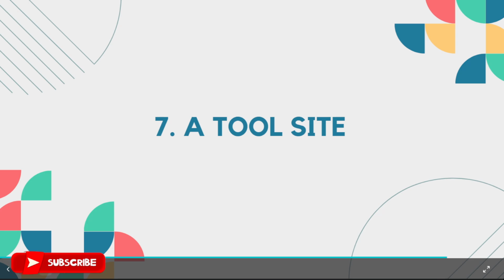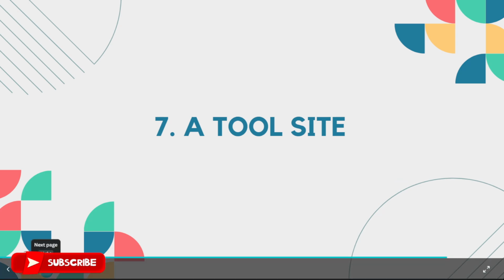How to Get Approval from Google AdSense Faster? 7 Easy Way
This video will help you with the step-by-step guide on how to get approval from Google AdSense as fast as possible in less than 48 hours and even without content. All you need to do is to follow these 7 steps.

1. Three Must-Have Pages.
2. Get Google Analytics and Search Console.
3. Organize — Create Categories.
4. Themes and Plugins.
5. More Posts.
6. Get Google Indexing.
7. A Tool Site.